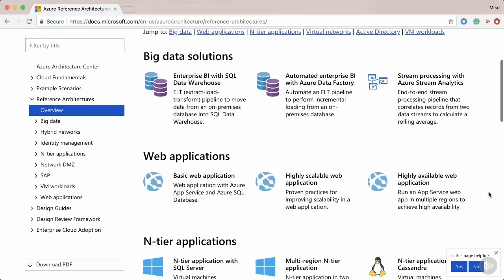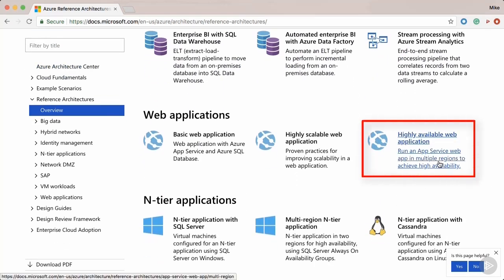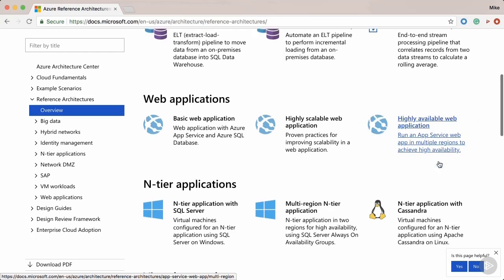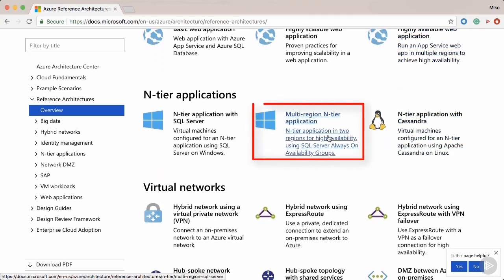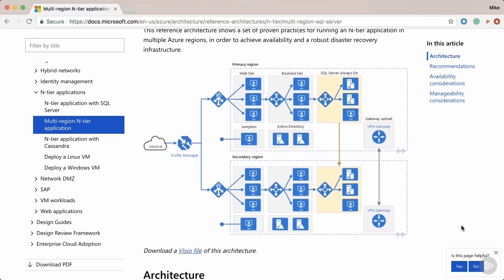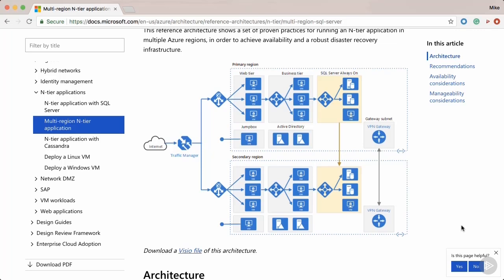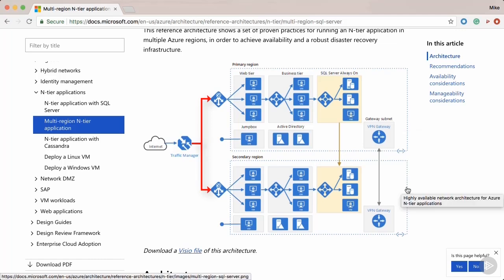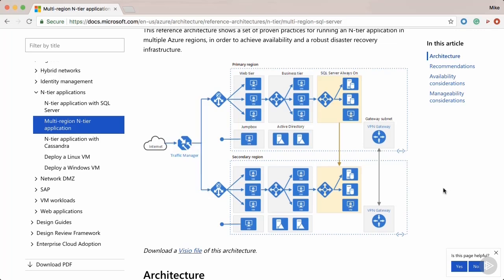0207 Architecture Patterns for High Availability